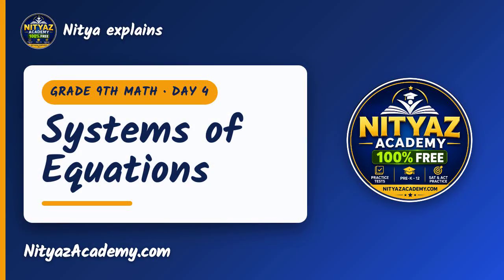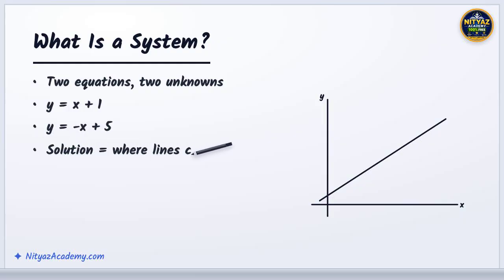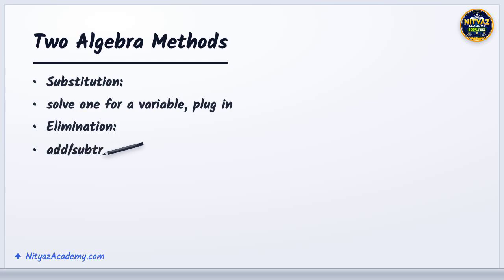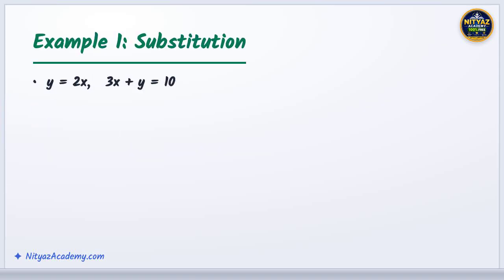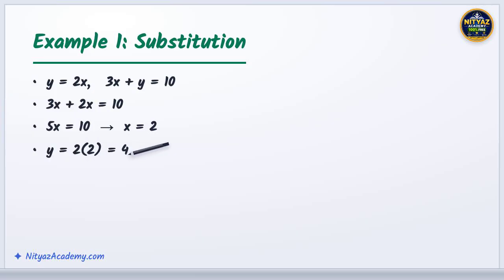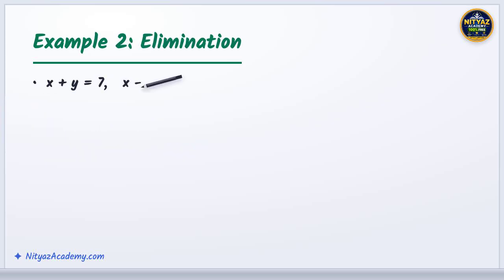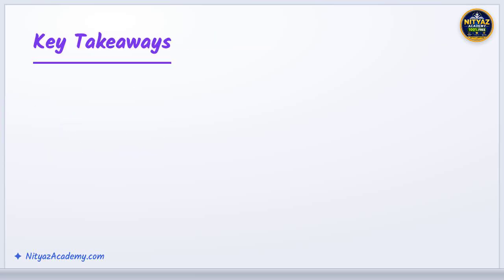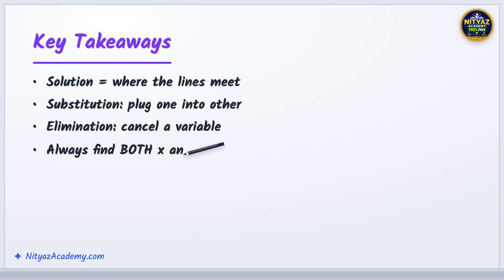Systems of Equations | Grade 9 Math with Nitya | Nityaz Academy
Systems of Equations — explained step by step on the whiteboard by Nitya, your Nityaz Academy tutor.

📖 Grade-matched workbook — we publish this book and earn from purchases:
9th Grade Math Power Workbook